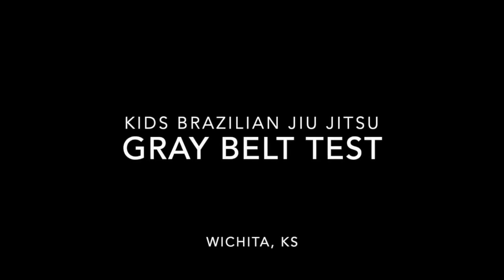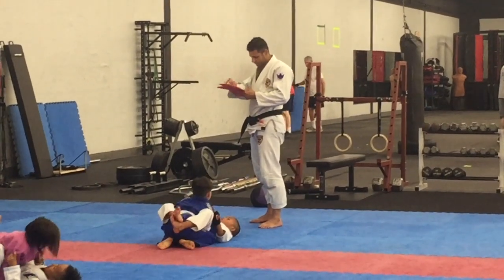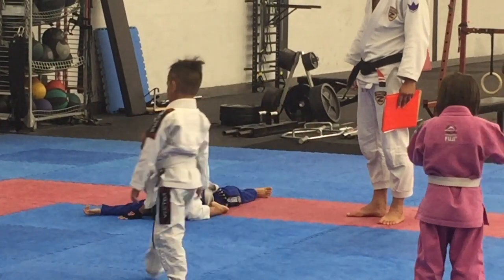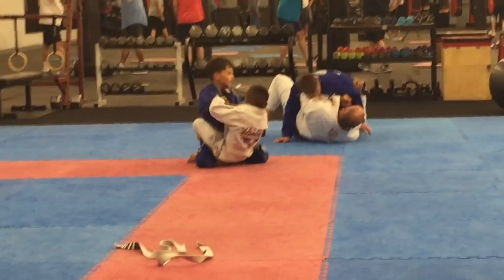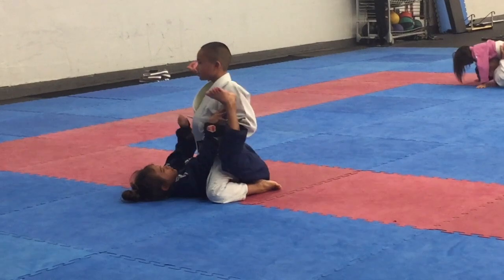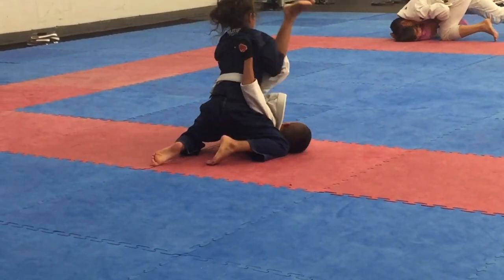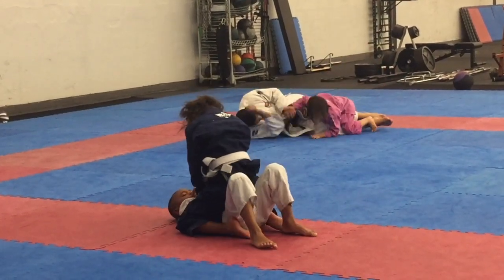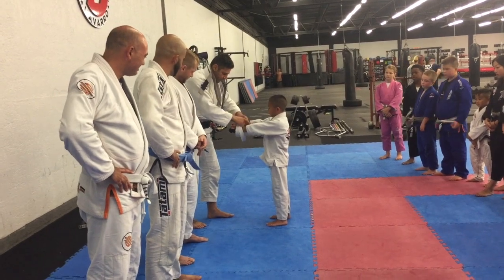Kids Gray Belt Test BJJ Wichita